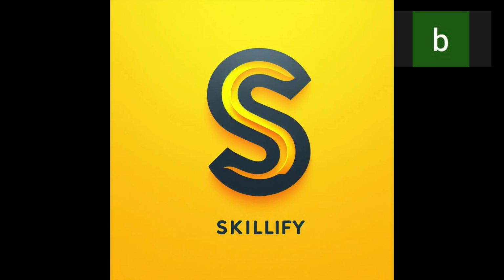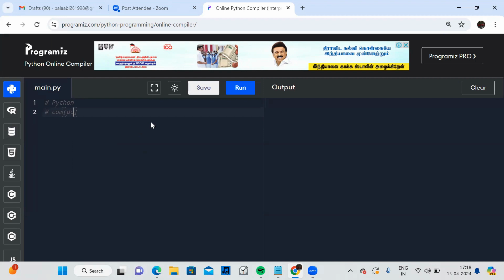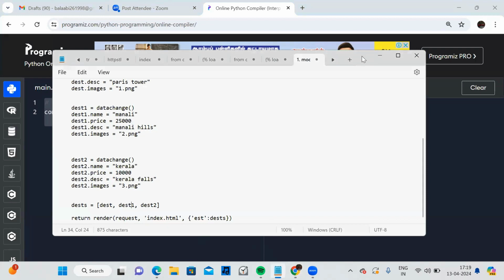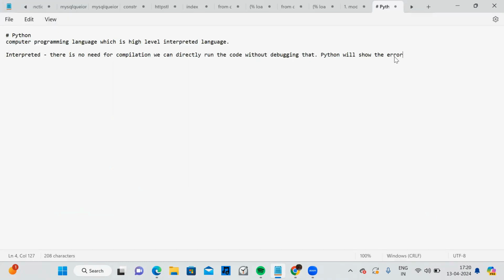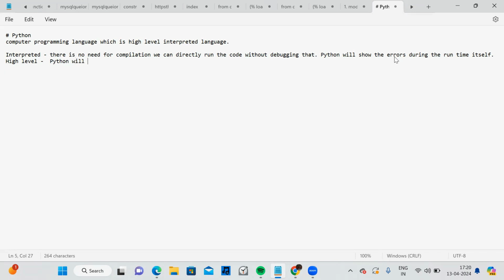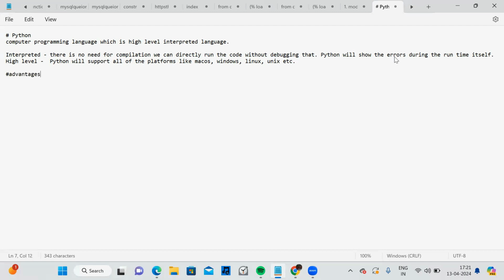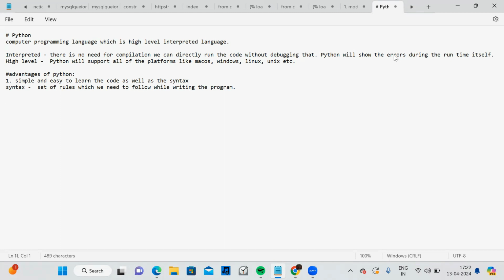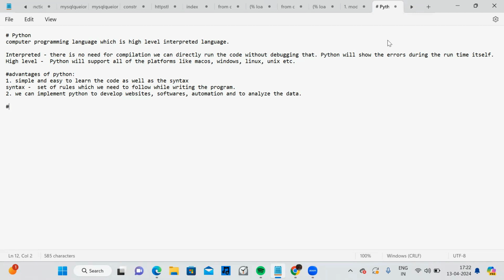Python Zero to Hero : Day#0 Python Introduction.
Welcome to your exciting journey of learning Python! Whether you’re a complete novice or someone looking to kickstart their coding journey, this tutorial is tailored just for you. Whether you aspire to become a web developer, data scientist, or simply want to explore the world of coding, mastering Python is a fantastic starting point. 🚀

Python
Programming
Beginners
Coding
Web Development
Data Science
Machine Learning
Hello World
Python Syntax
Python Environment
Programming Basics
Python Tutorial
Coding Journey
Python Projects
Learn Python